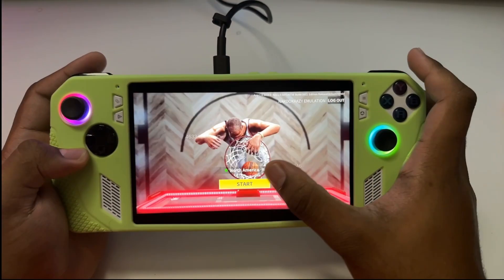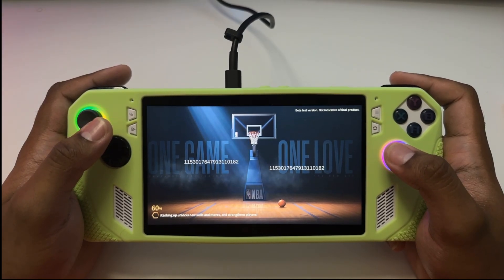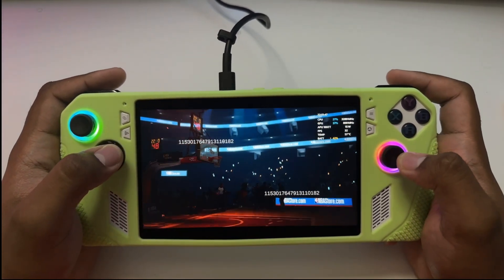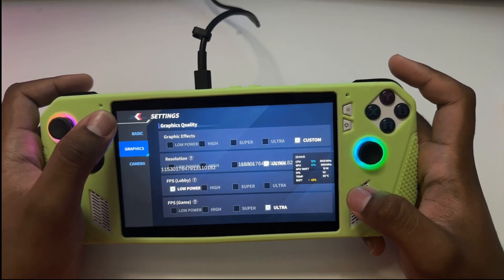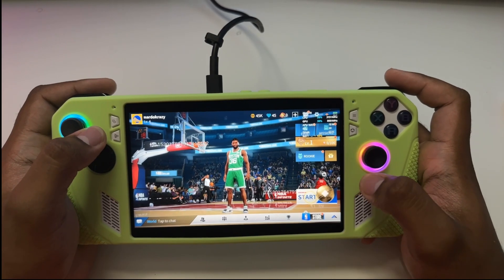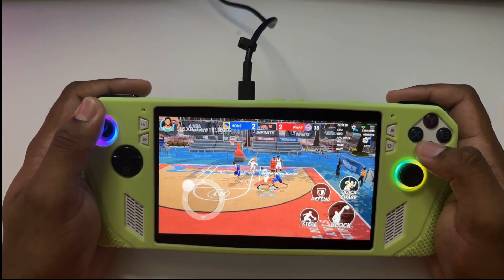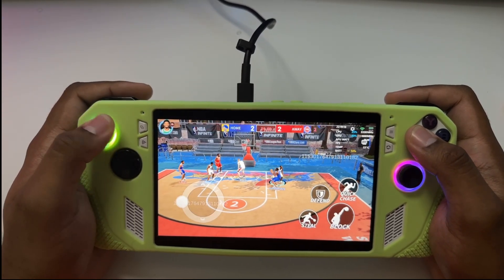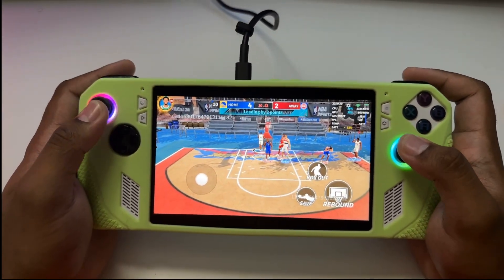NBA Infinite BETA | ROG ALLY | Bluestacks 5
ROG Ally Z1 Extreme 512GB (2TB 2242 M.2 Upgrade)
EXTRA STROAGE : Silicon Power 1TB Superior Micro
O/S : WINDOWS 11
BIOS - 323

I TAKE REQUESTS JUST ASK AND I WILL GET TO THEM AS SOON AS POSSIBLE.

Hey guys, my channel is to help & show what Emulators and ROG Ally can do. Everything about Performance and state of emulation. My goal is to help others with their emulation issues as best as I can or steamdeck, ROG Ally questions and concerns. I appreciate all of you that have subbed and watched my videos and I will keep up the pace.

 I do DUMP all my games and own them legit.  please do not ask for downloads.